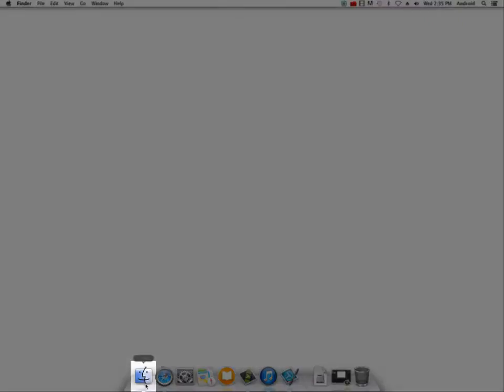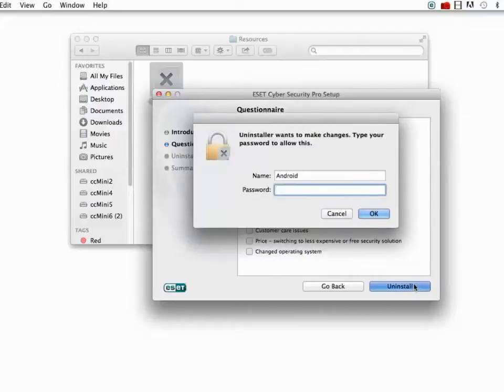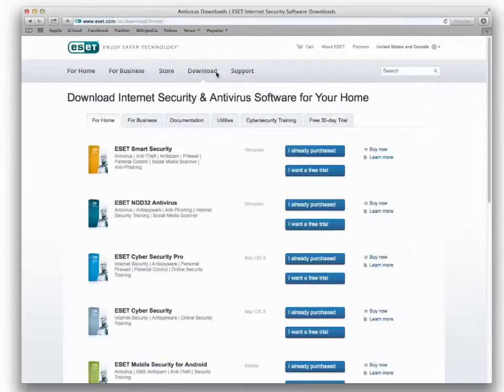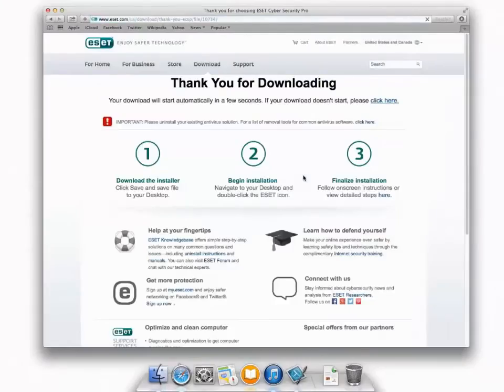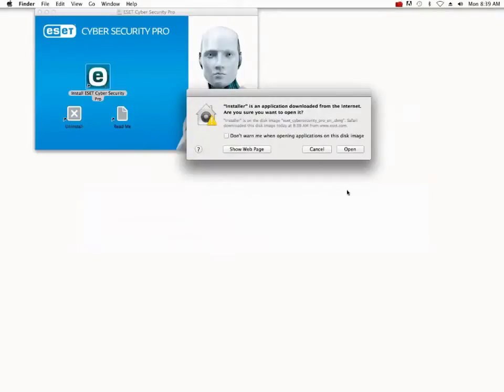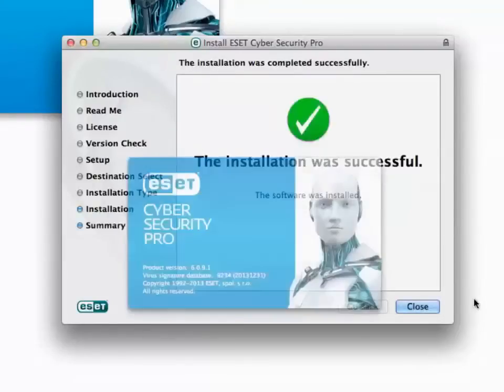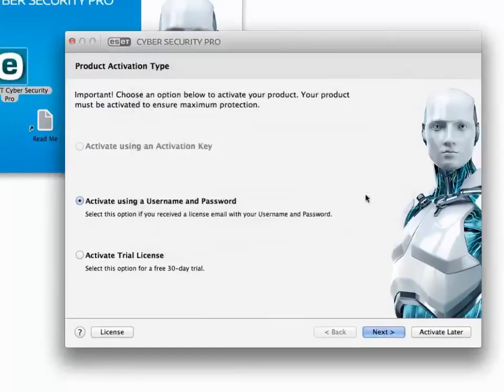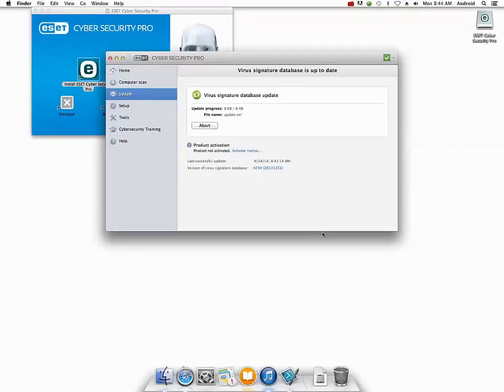Uninstall ESET Cyber Security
This Channel About Mobiles Computers Social Sites
Youtube Adsense Blogging Andorid Windows

My Other Websites Visit Once

Ever Yours : Lateef Salman 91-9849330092